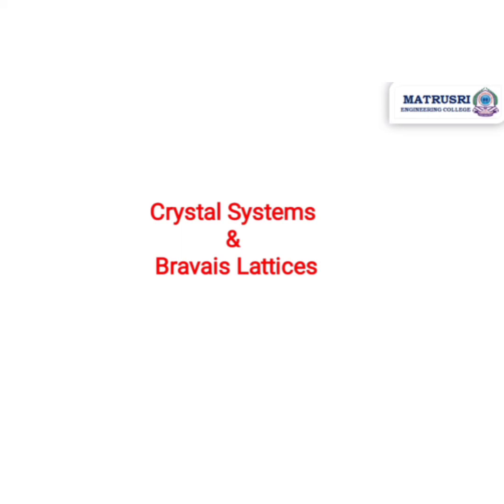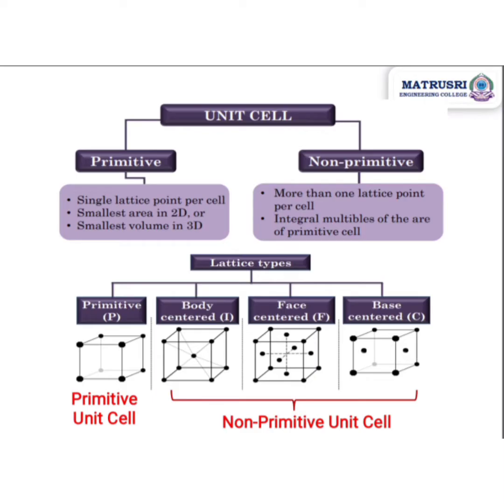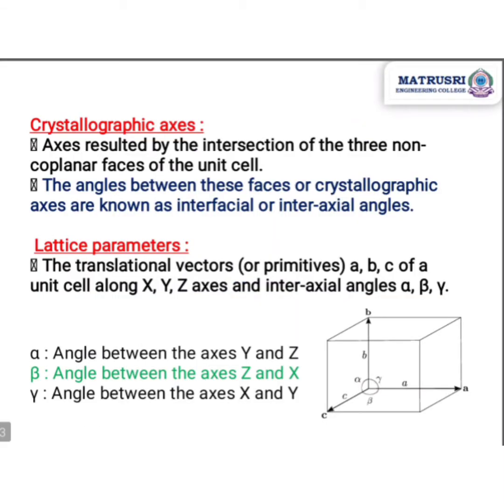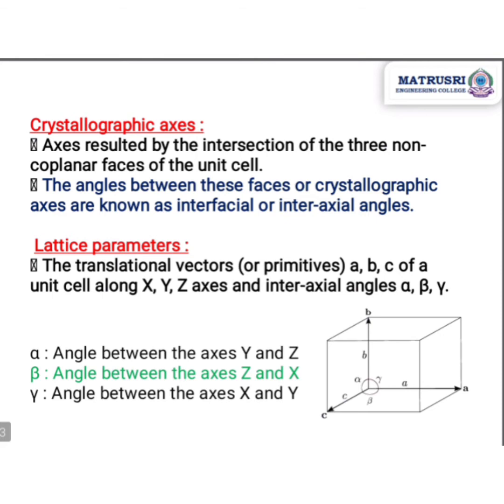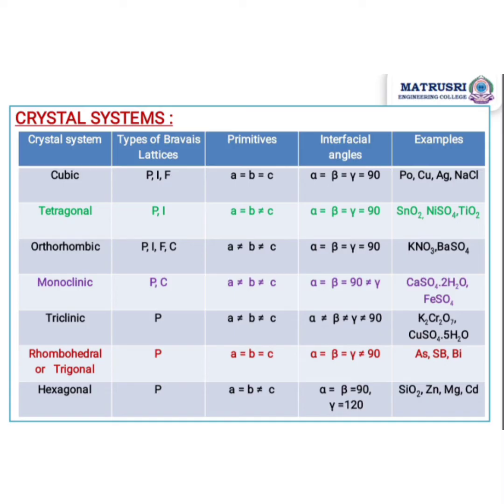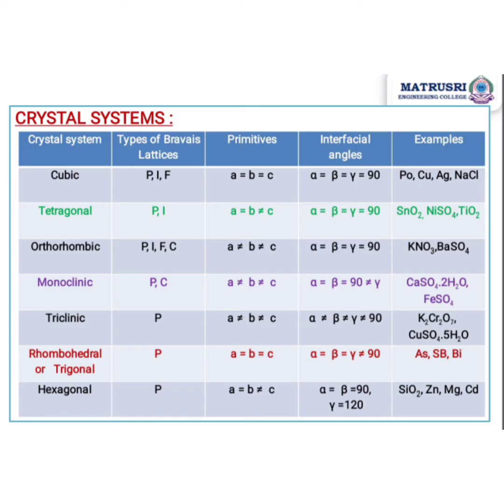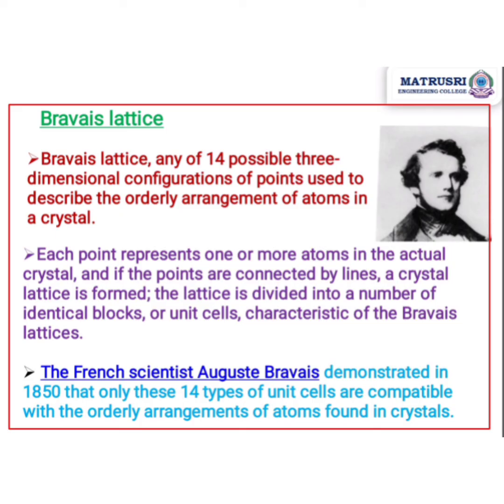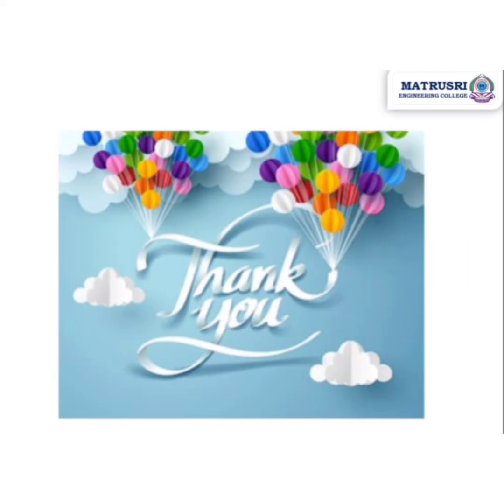Crystal Systems & Bravais lattices